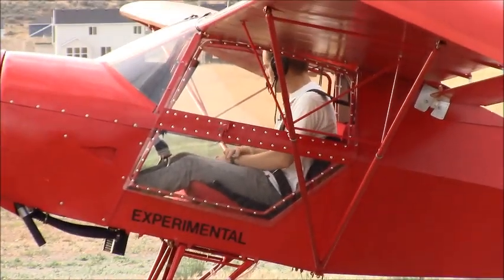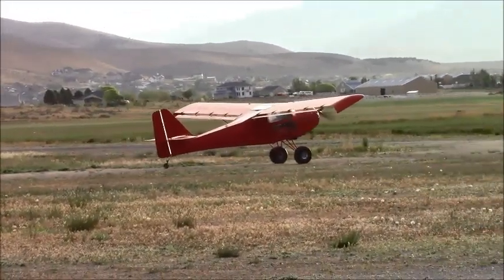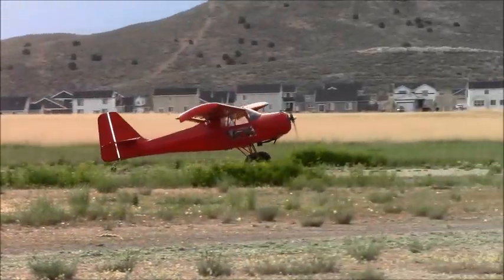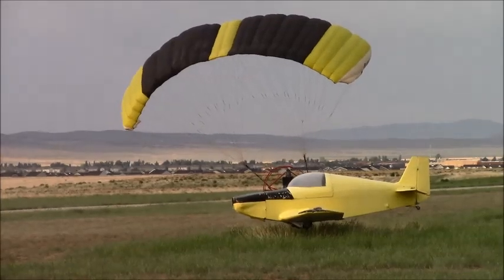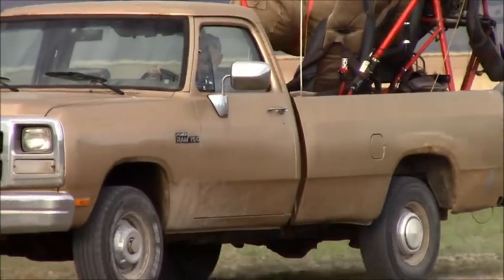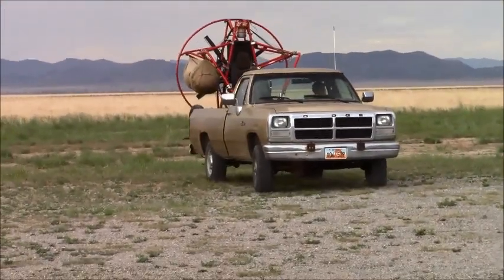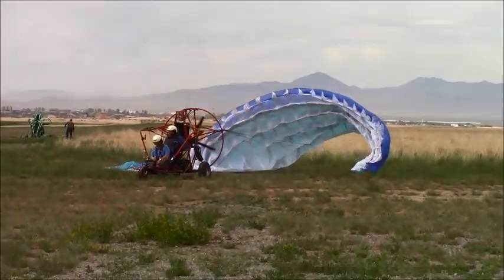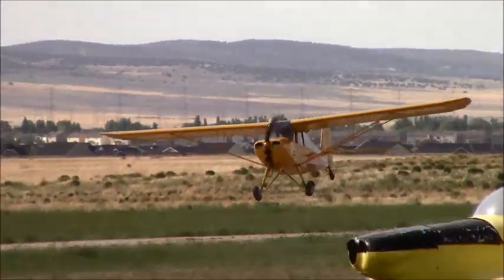Kitfox and Power Parachutes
Flying Cedar Valley Utah